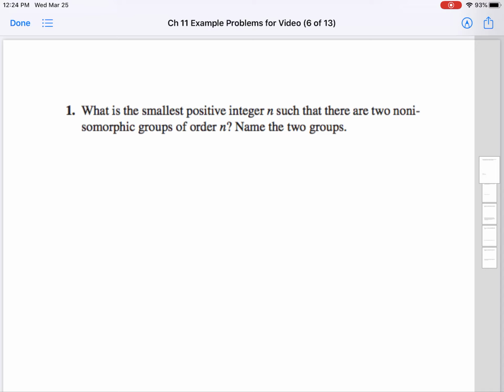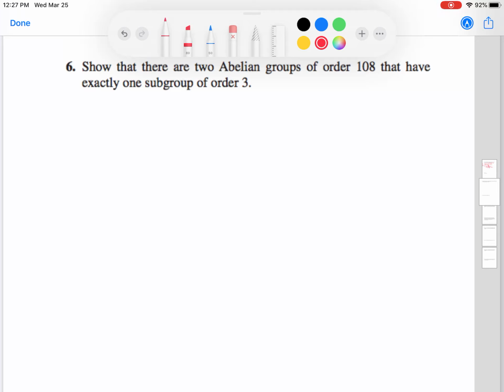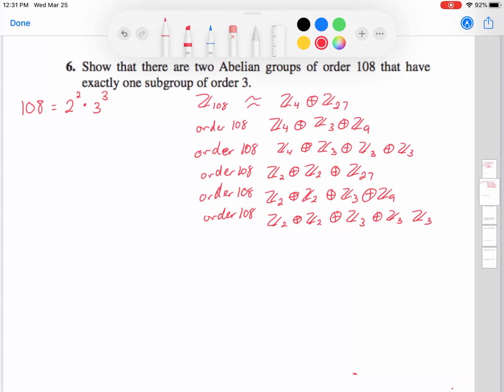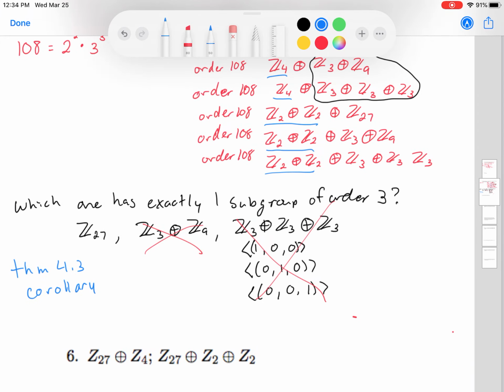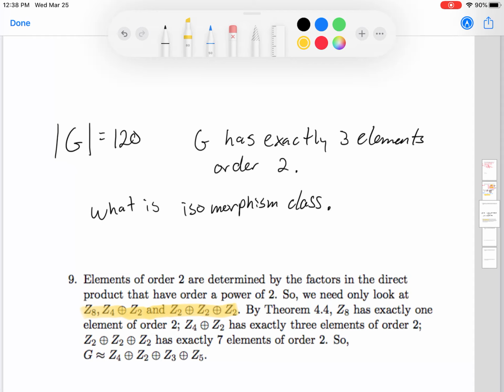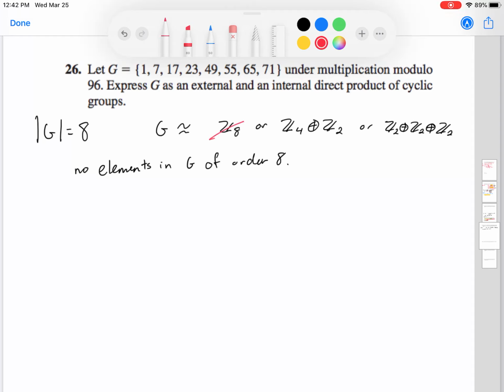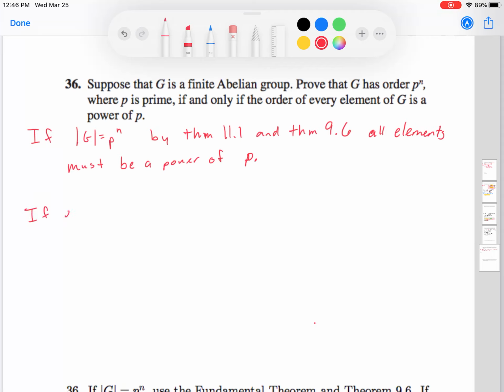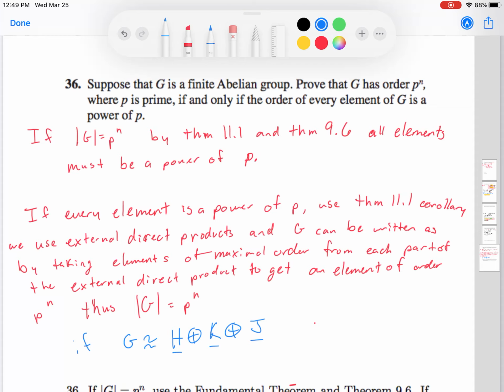MATH 306 Chapter 11 Example Problems Video